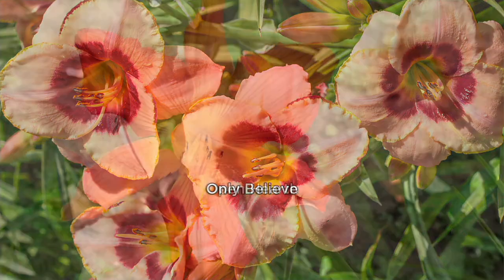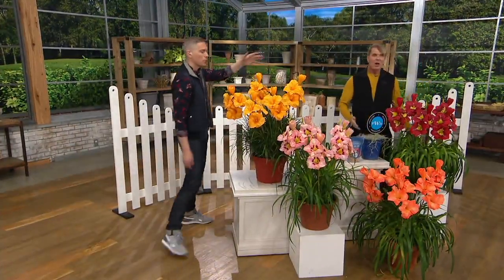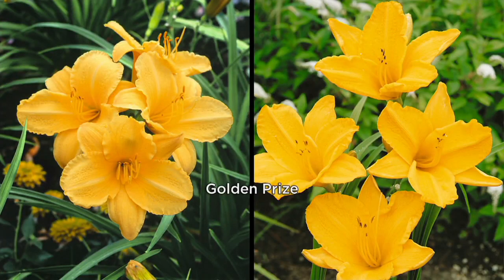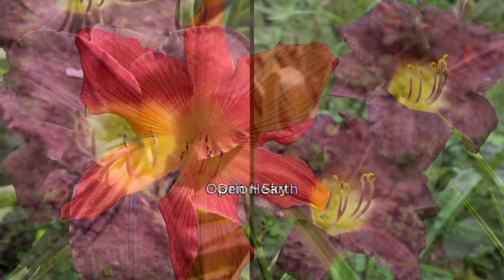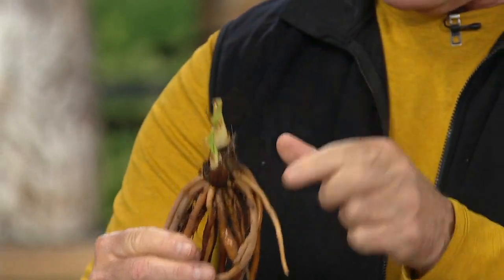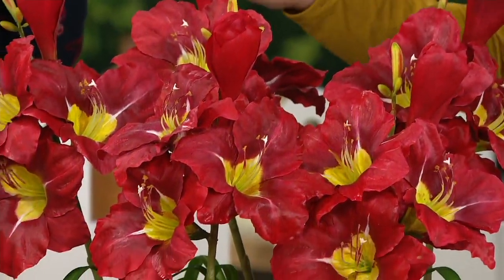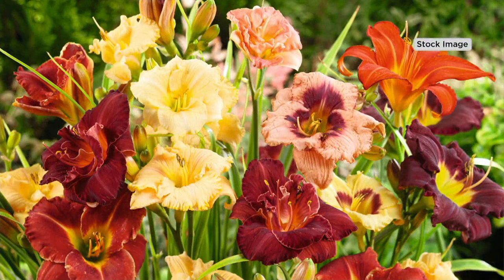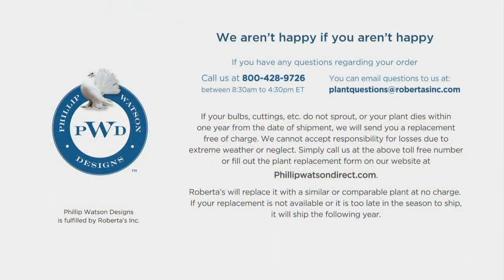Phillip Watson Designs 4-Piece Abundance of Blooms Daylily Collection on QVC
Phillip Watson Designs 4-Piece Abundance of Blooms Daylily Collection

A favorite amongst gardeners for their lush growth and elegant, grass-like foliage, this colorful collection of daylilies will bring a vibrancy to your summer landscape. From Phillip Watson Designs.